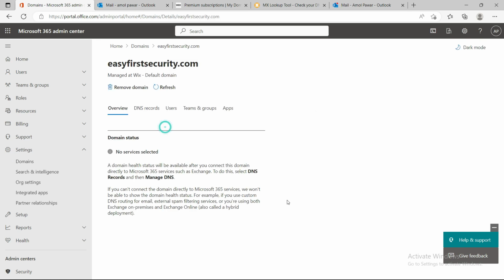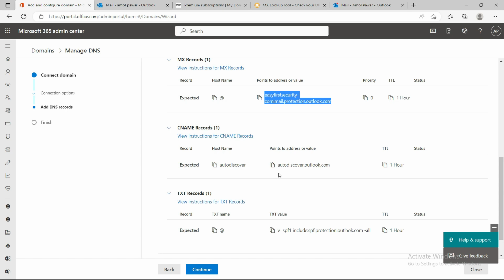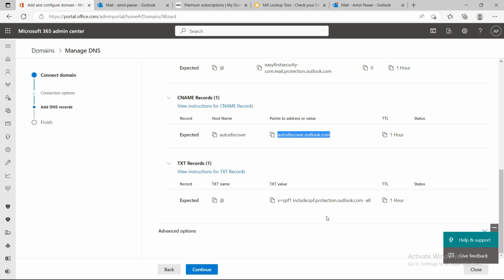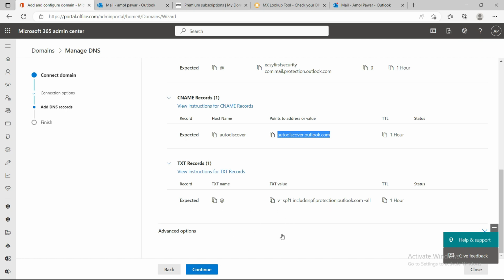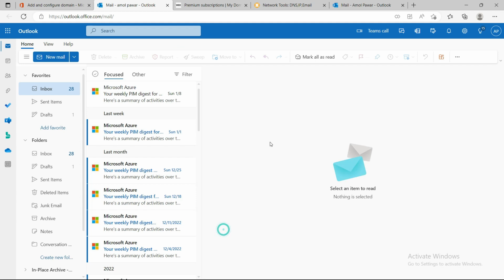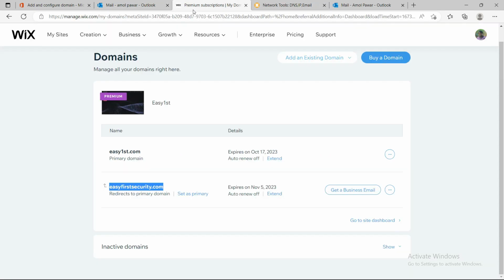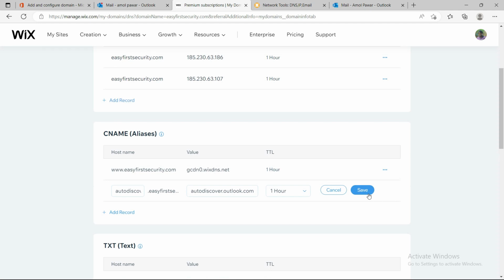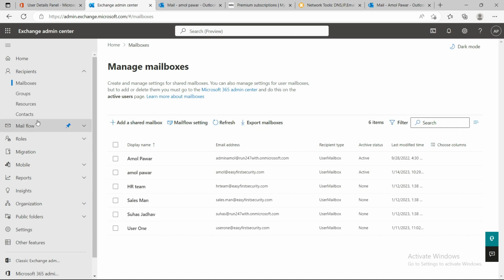Become MASTER of Microsoft 365 Exchange | Part1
In this new series Exchange online, I am going to cover exchange online setup and configuration, with tips and tricks. with day-to-day task with troubleshooting idea and tools.
Free Microsoft exchange admin course
exchange online
Microsoft Intune
Endpoint manager